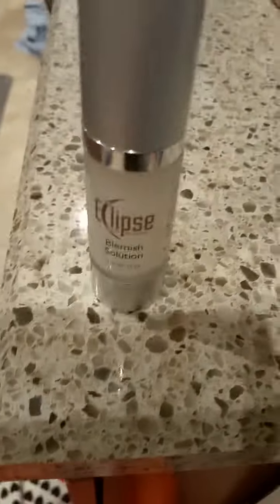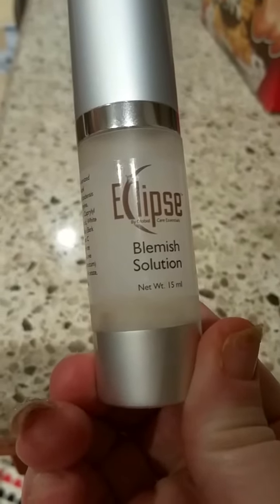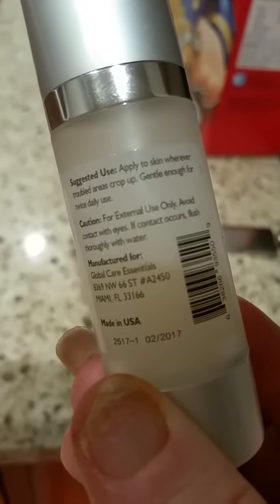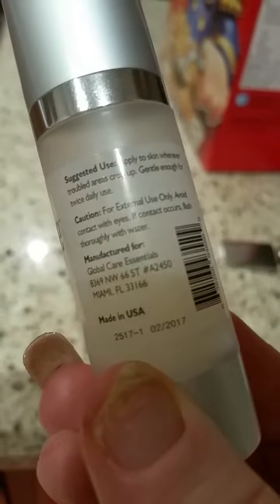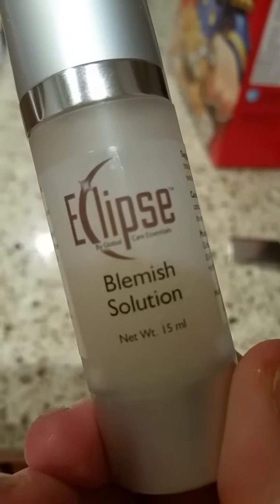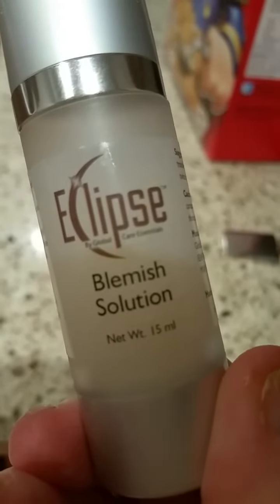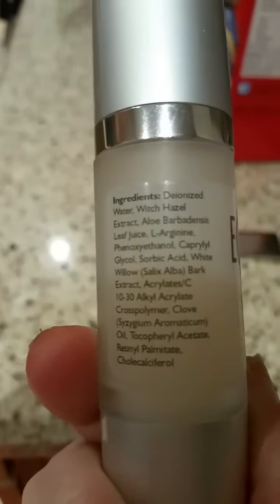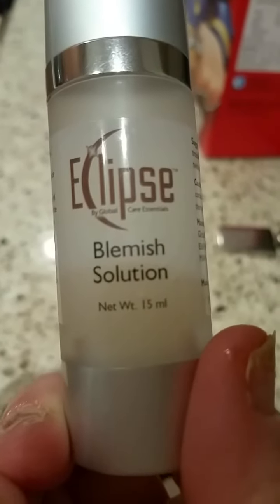Eclipse Blemish Solution 1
1. LOOK YOUR BEST -Healthy, Clear Skin Lets You Look Your Best and Gives You Confidence
2. RAPID ACNE RELIEF - Notice the difference after one or two days, Fights Acne-Causing Bacteria
3. NATURAL & ORGANIC ACNE CREAM - Combines an array of natural and organic ingredients for the Best Acne Treatment
4. SOOTHING - Our customer’s say it’s the best acne treatment they have used, absorbs fast and leaves no residue
5. Anti Acne Treatment Gel -  This Acne Cream is produced to FDA standards in our accredited facility right here in the USA!ScheduleScheduleSchedule